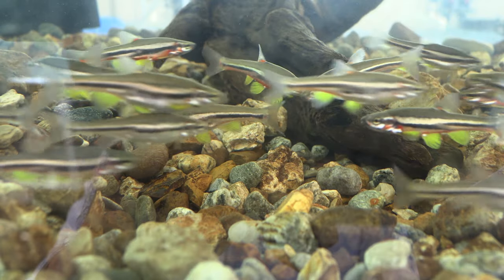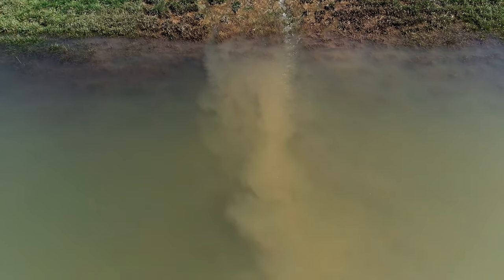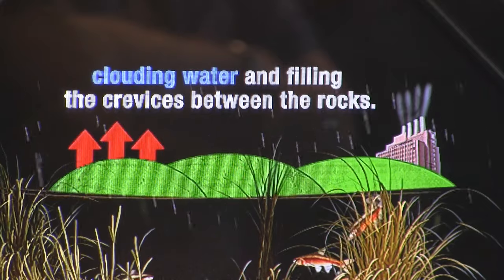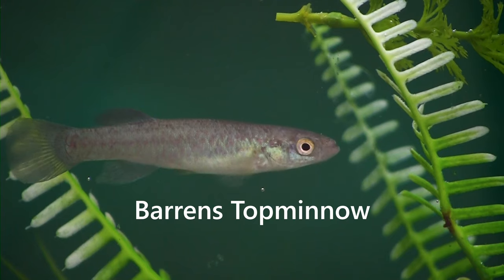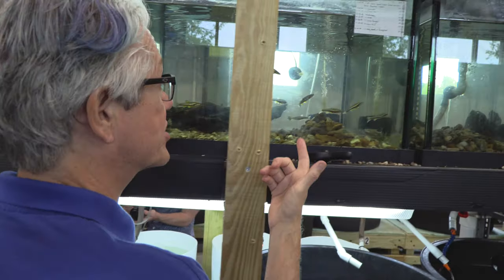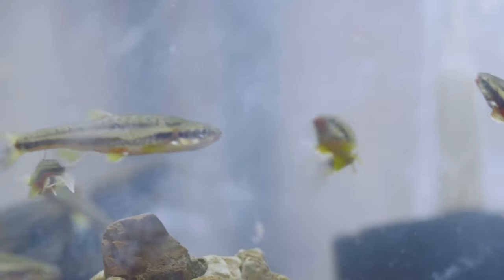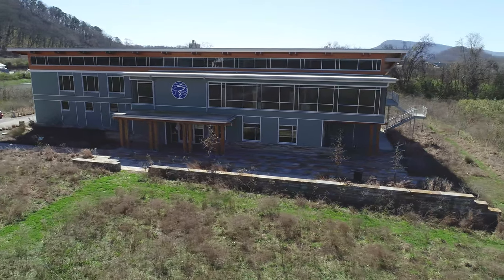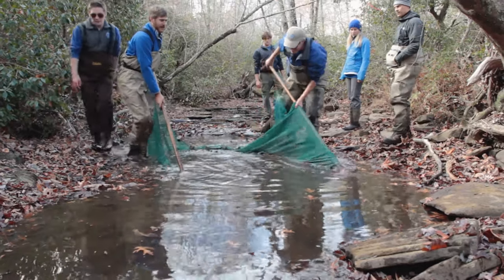Working to Save "One of the Most-Endangered Fish in America"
Six years ago, the Laurel Dace (Chrosomus saylori) was found in just five streams on the Cumberland Plateau. Thanks to a variety of threats, including the introduction of invasive predatory species and dirt runoff from nearby farms, this endangered fish’s range has dramatically diminished.

Today, the Laurel Dace populations can be found in just two streams. Recently, however, conservation scientists at the Tennessee Aquarium Conservation Institute have had success in spawning hundreds of larval Laurel Dace from adults collected in 2017 to create an “ark population” in order to protect the species against the possibility of extinction.

In the future, conservationists hope to work hand in hand with communities and farmers neighboring the Laurel Dace’s native waters to establish agricultural practices that will safeguard the waterways where it still can be found. And if spawning programs in human care continue to prove successful, this endangered species could one day be restored to its historic range.